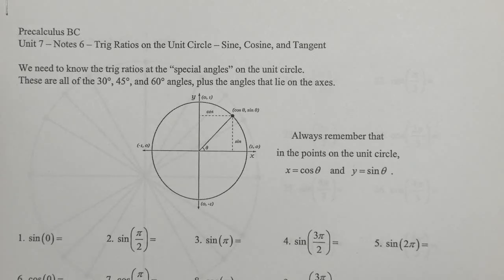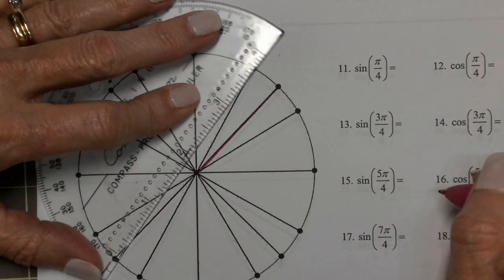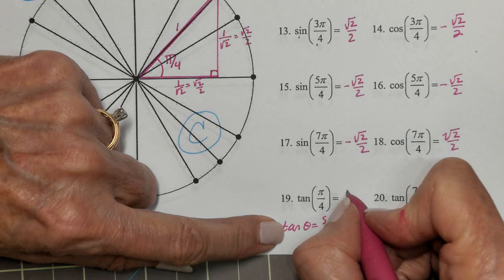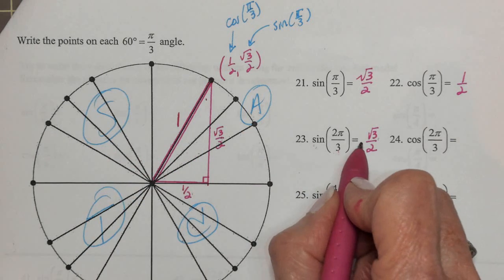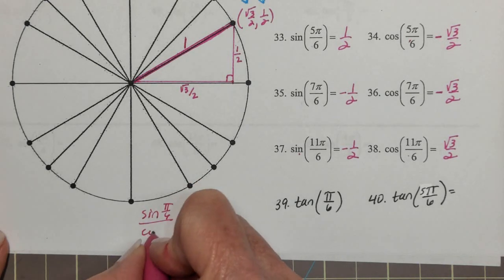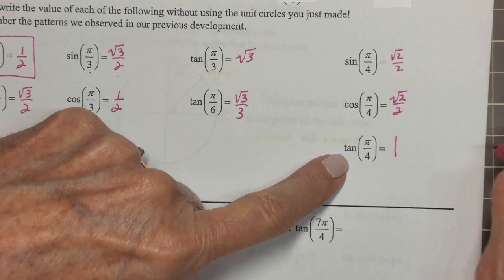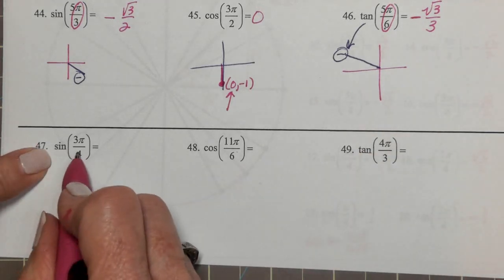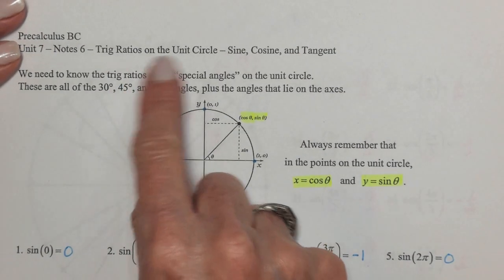Precalculus BC Unit 7 Notes 6 Trig Ratios on the Unit Circle Sine, Cosine, Tangent